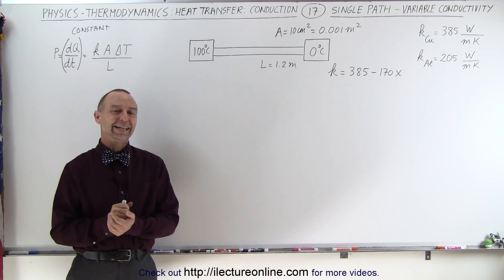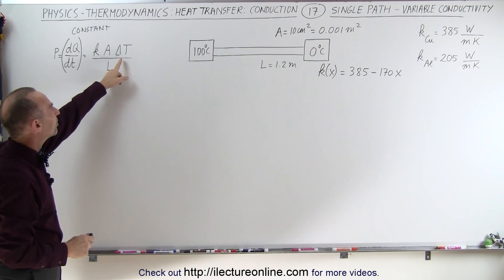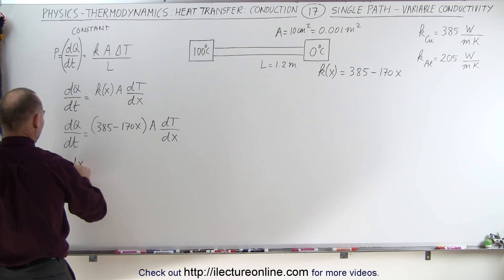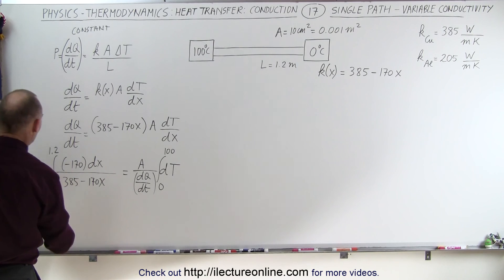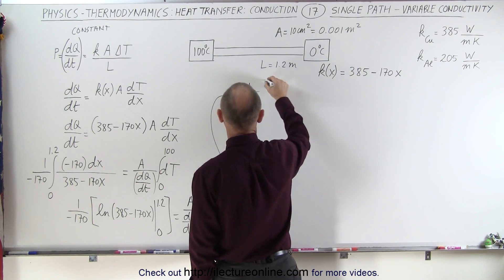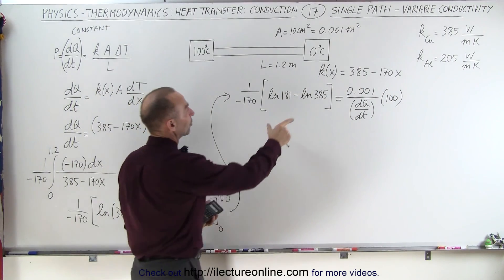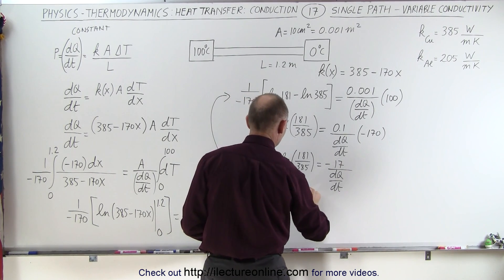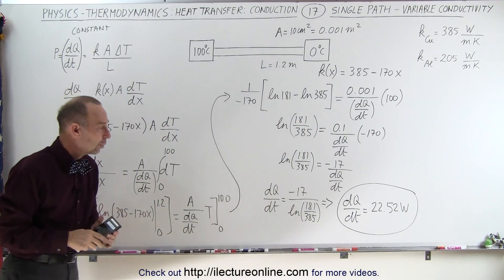Physics 24 Heat Transfer: Conduction (17 of 34) Single Path - Variable Conductivity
In this video I will calculate the heat transfer per unit time (variable conductivity path) from heat source at 100C to heat sink at 0C of copper.